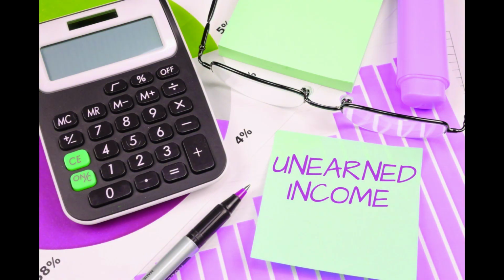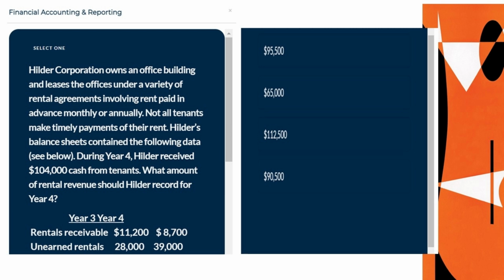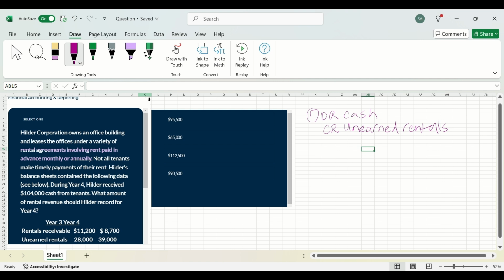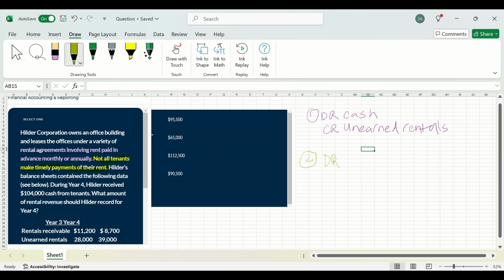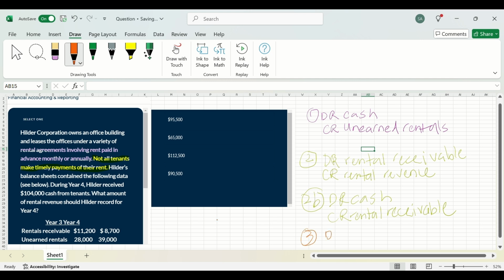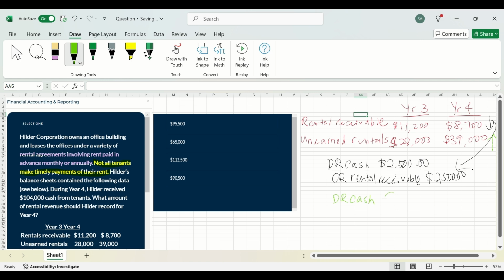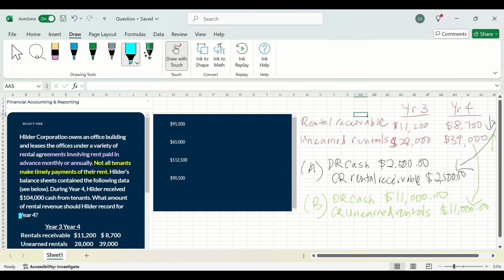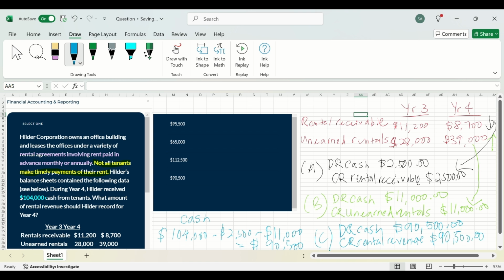Solving CPA Question Unearned Revenue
Solving CPA and accounting/finance questions from all over the world! Whether you are an aspiring CPA or just a layman wanting to improve on your accounting/finance knowledge, come and join me in my channel